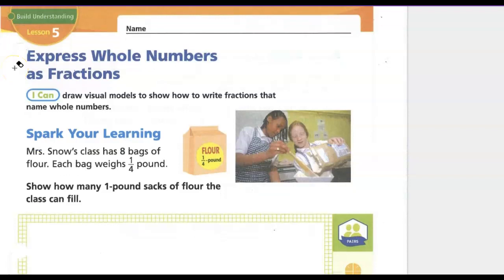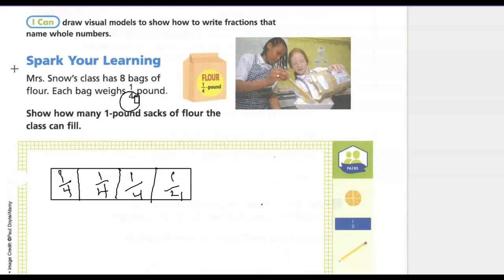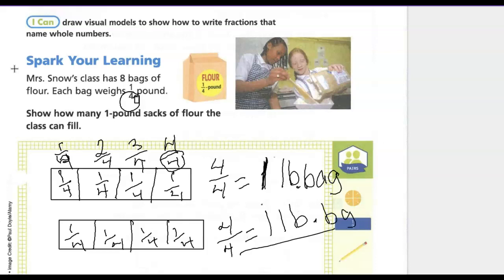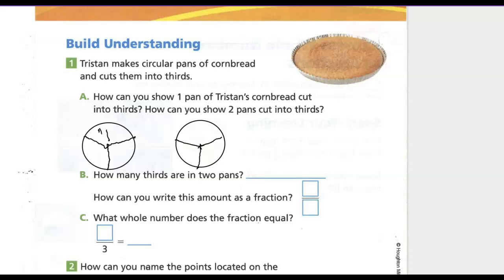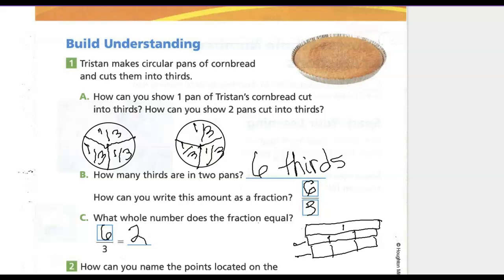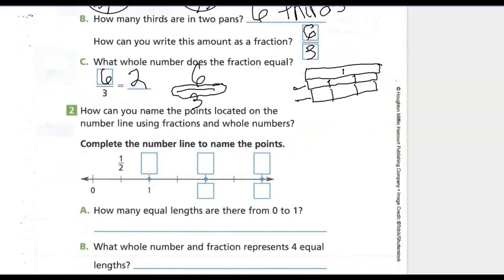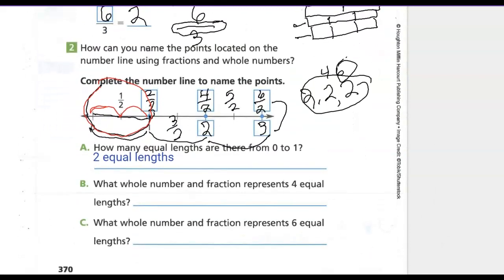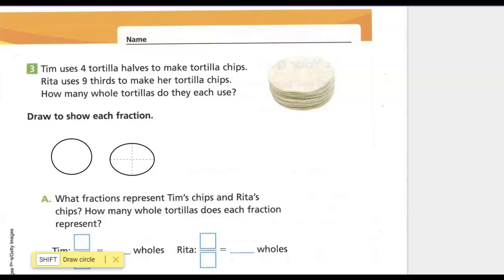3rd Grade Into Math L 13.5 Express Whole Numbers as Fractions